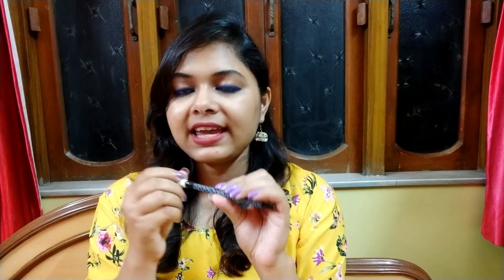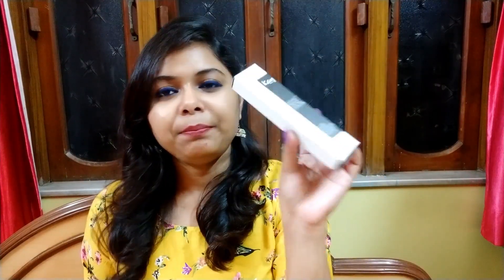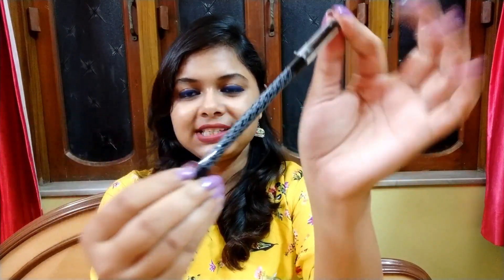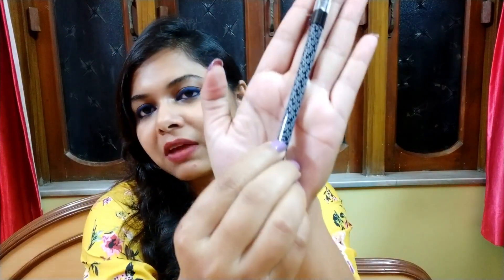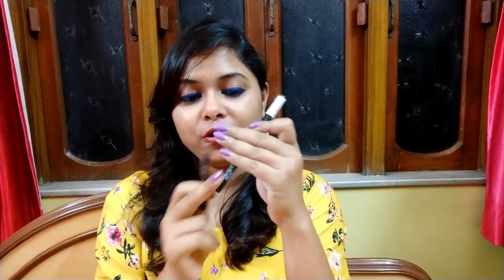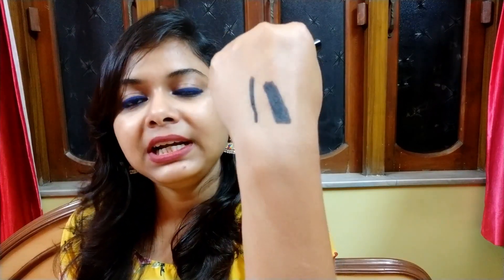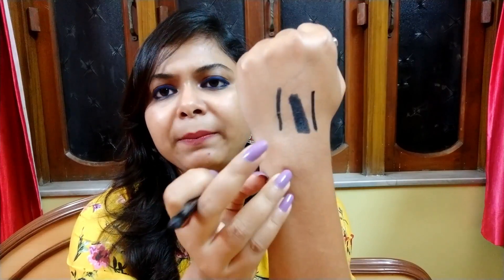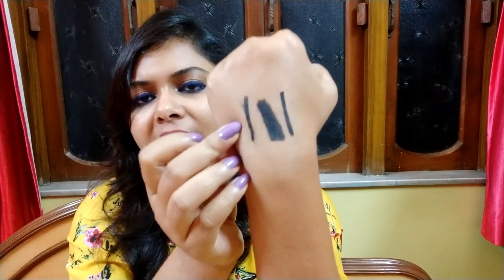*Honest* REVIEW Kay Beauty Ink Artist Gel Kajal | Demo + Wear Test | Overpriced ? 24 Hour Stay ?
🎀This is my HONEST review of newly launched Kay Beauty Gel Kajal